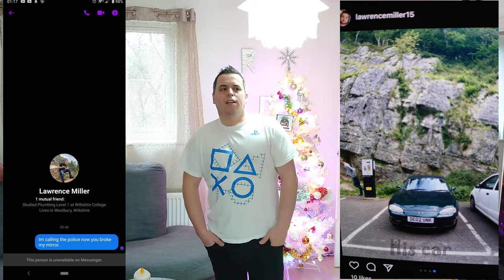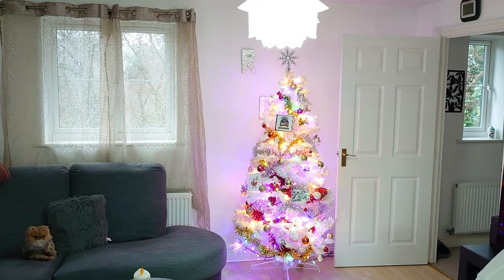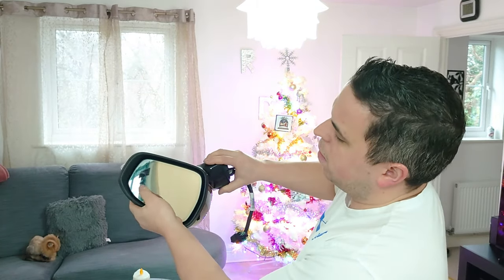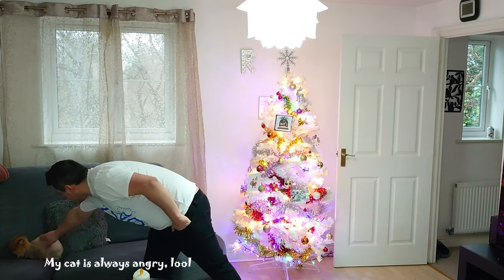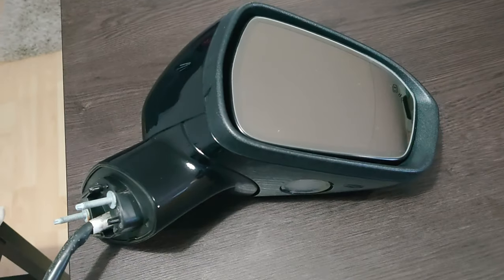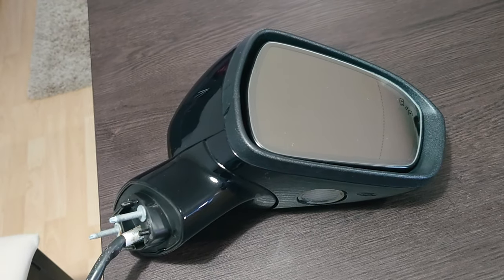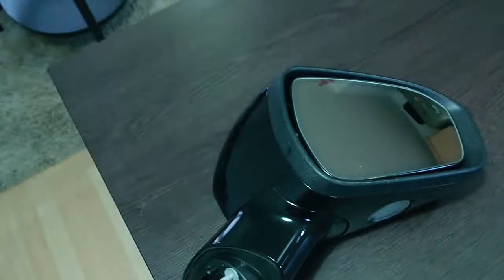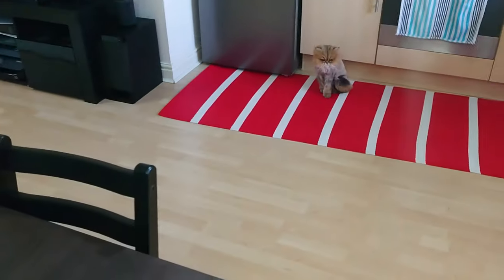Ford Mondeo MK5 Wing Mirror Replacement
After my car been vandalized, I am now changed my wing mirror for new one. I managed to temporary fix the current one but I decided replace all unit and also show to people how to do it. :)